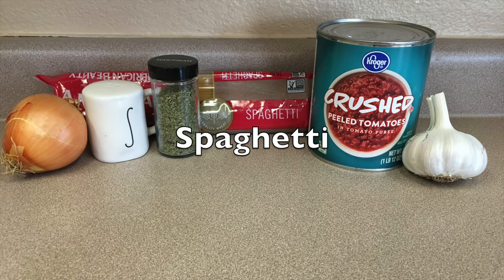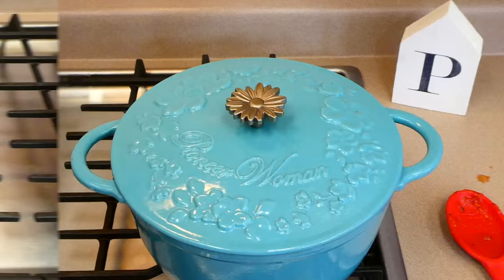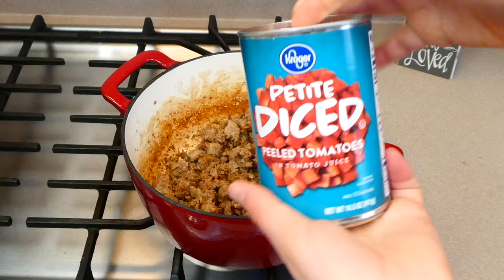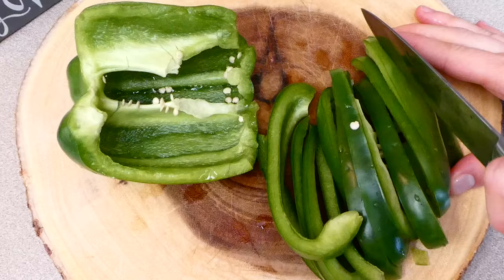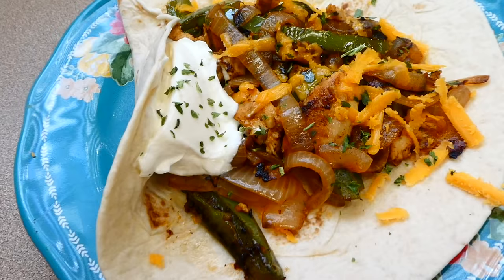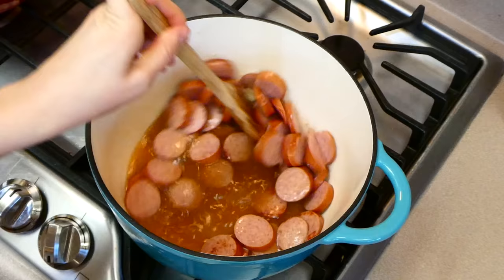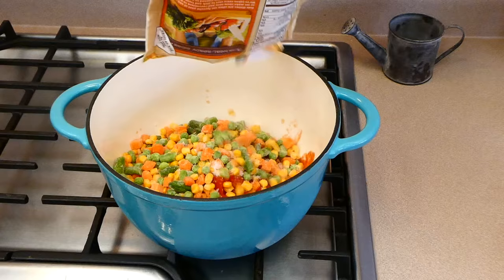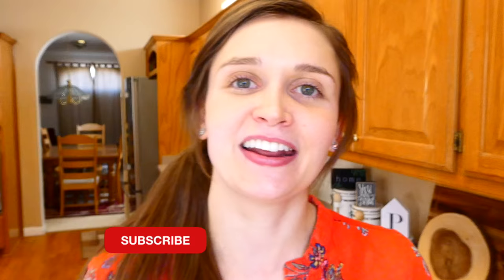$5 DINNERS | FIVE Quick & Easy Cheap Meals | Julia Pacheco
$25 GROCERY BUDGET | CHEAP MEALS | WHATS FOR DINNER | TASTY & DELISH | LET'S GET COOKING! Welcome back my cooking friends! Today, i'm sharing five $5 dinner ideas! This adds up to a $25 dollar grocery budget and these are full meals with great flexibility for your family. But as always I encourage you to adapt these meals to fit your specific needs! Thank you for being here today 💚

0:00 | Welcome!  ❖Today's Recipes:
0:41 | Spaghetti
2:53 | Turkey & Rice
4:40 | Chicken Fajitas
6:29 | Rice Casserole
8:49 | 4 Can Soup
All of today's full recipes are typed down below ↓

T Y P E D  R E C I P E S:
Spaghetti Marinara Sauce
28 oz crushed tomatoes
1 medium onion
1/2 LB pasta
3 cloves Garlic
2 tsp dried basil
Olive oil
1/2 tsp sugar
Sauté your onion in the olive oil until soft, add your garlic, basil, sugar, and crushed tomatoes. (Add 1/4 cup of water for a thinner sauce) Simmer for at least 20 minutes. Serve with pasta

Turkey and Rice
1LB ground Turkey
1 box Spanish Rice a roni
14 oz diced tomatoes
1 tsp Taco seasoning
Cook your Turkey then add the 1tsp of taco seasoning along with 3tbs of water scrape the bits off the bottom of the pan. Now add in the diced tomatoes, rice a roni follow the box instructions for water/ cooking time. Cover and cook

Chicken Fajitas
1 bell pepper
1 medium onion
1 chicken breast
Fajita seasoning or taco seasoning
Olive oil
Chop your veggies and set aside add 1tbs oil to your pan, add the chicken season on both sides, cook chicken through then set aside. Now add an additional tablespoon of oil to the pan and cook your veggies. Once veggies are cooked add your sliced chicken back in the pan to warm through. Serve on a tortilla with cheese and sour cream!

Rice Casserole:
1 cup rice, cooked
1 pound turkey sausage, sliced
1 head broccoli, cut up
1 cup shredded cheddar cheese
1 cup chicken broth
Olive oil
Brown your sausage in a pan with a tablespoon of olive oil, once browned add a little water and scrape the bottom of the pan. Add the reminder of the ingredients, place into a casserole dish bake on 350 for 20-25 minutes

4 Can Minestrone
14 oz diced tomatoes
15 oz canned corn
15 oz can of ready minestrone soup
15 oz drained and rinsed black beans
Frozen bag of mixed vegetables
1/2-2 cups of chicken broth
1tsp Italian seasoning
Add all the ingredients into a large pot and simmer for 10-15 minutes. Enjoy!